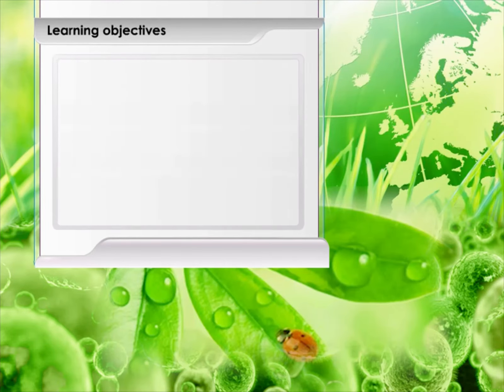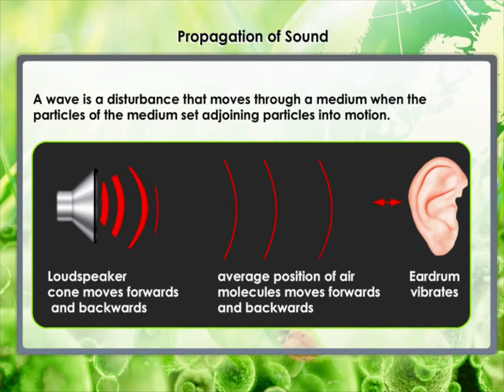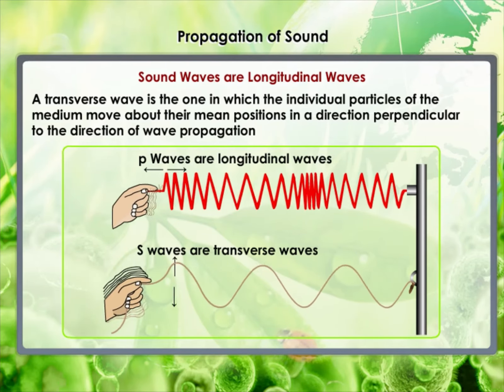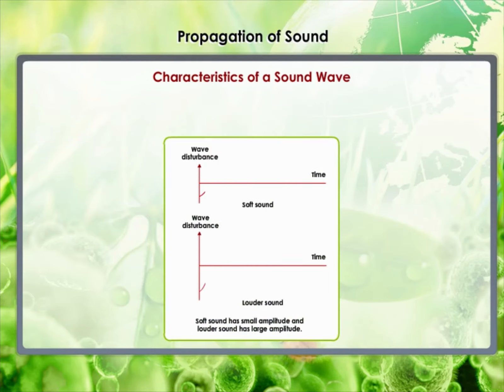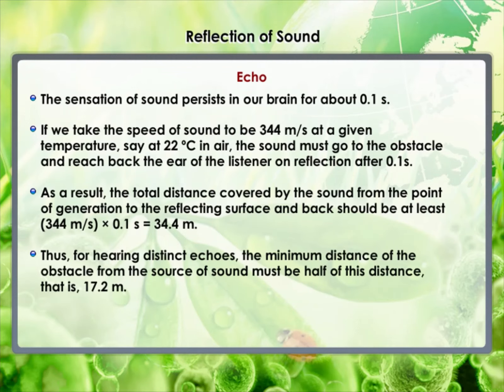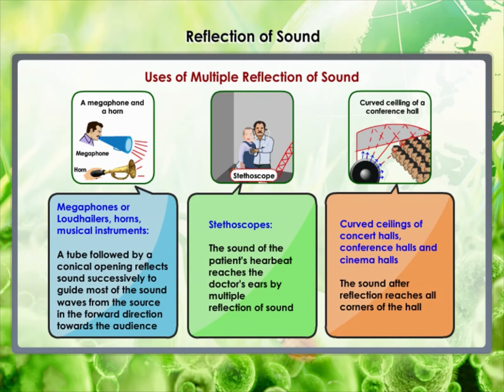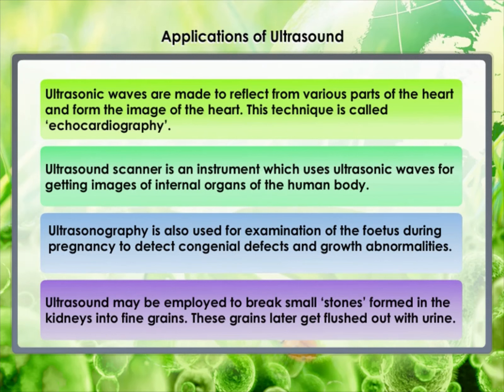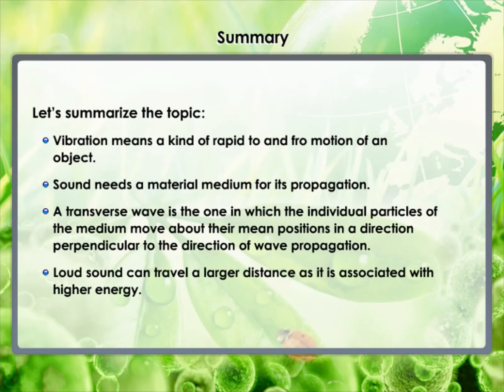K12 Science 9 Sound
Unit 12 Sound